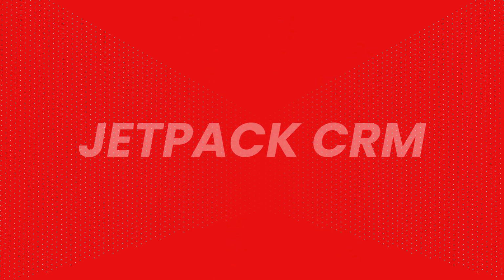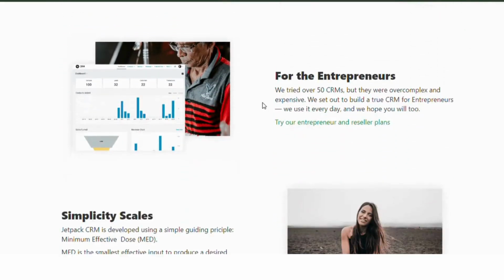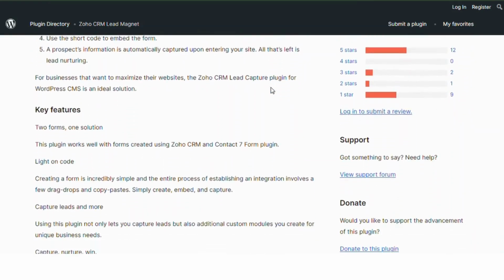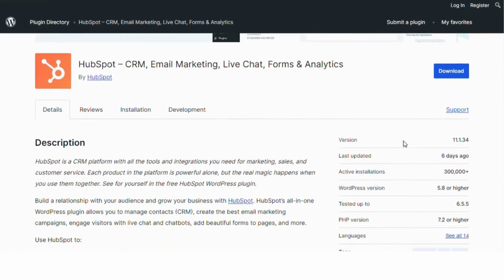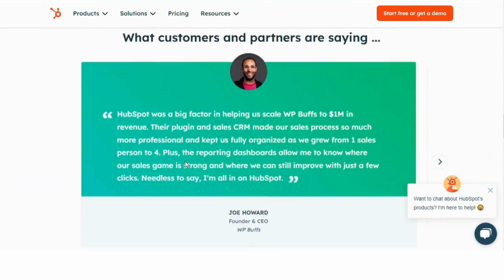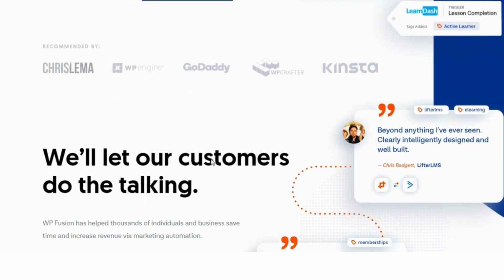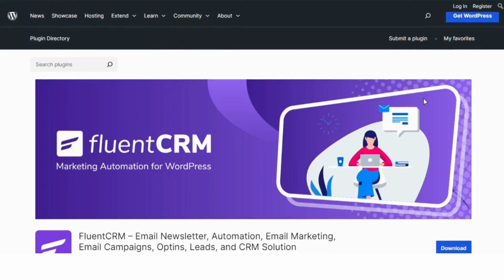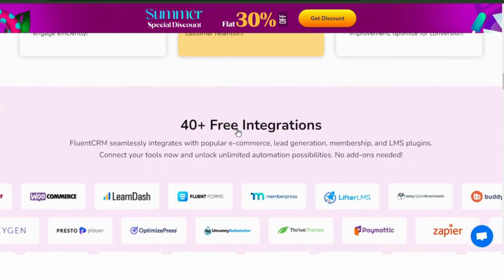Top 5 Best Free WordPress CRM Plugins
⏰ [0:00] Introduction
Today, we're going to show the Top 5 Best Free WordPress CRM Plugins.

📜 Description:
This video is about the Top 5 Best Free WordPress CRM Plugins.

📌 [3:02] Timestamps

⏰ 0:00 Introduction
🔥 0:17 Jetpack CRM
🔥 0:40 Zoho CRM Lead Magnet
🔥 1:01 HubSpot
🔥 1:24 WP Fusion
🔥 1:48 Fluent CRM